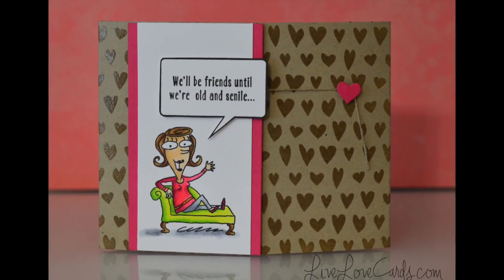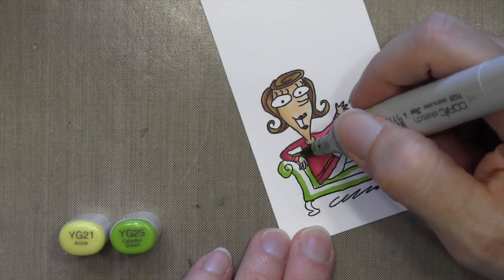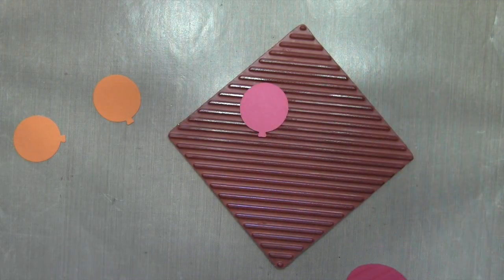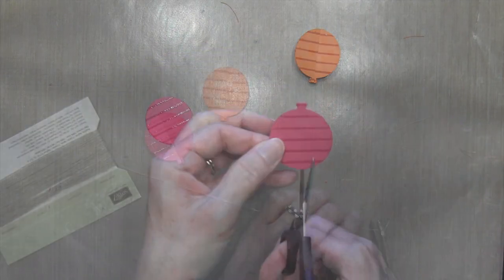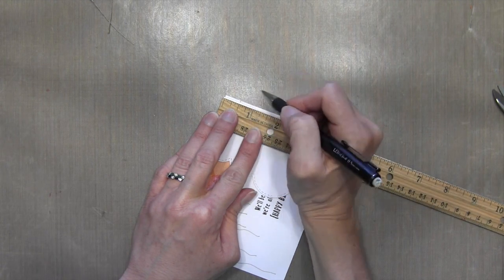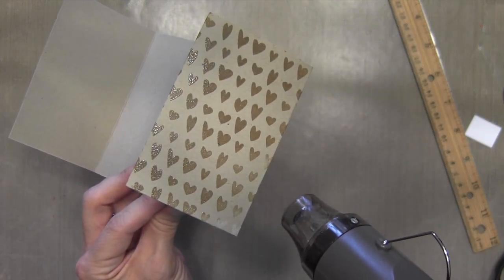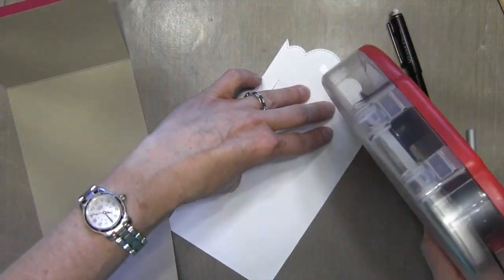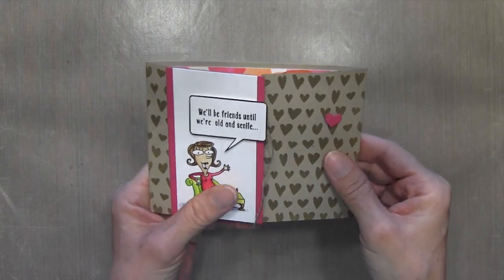Balloon Pop up Card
Visit my card-making blog for details and a list of supplies